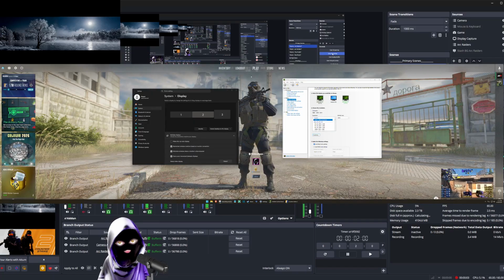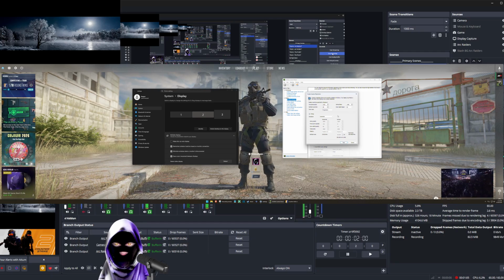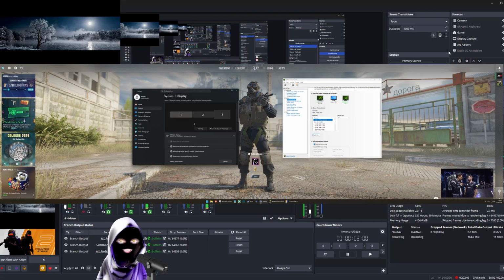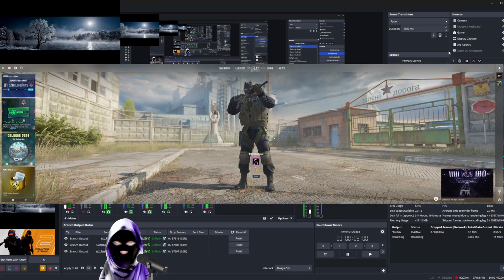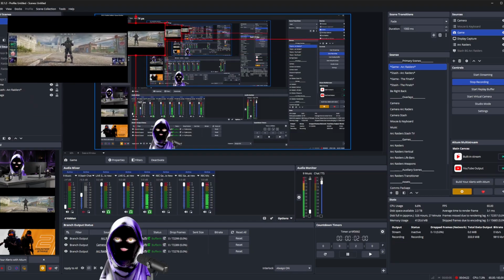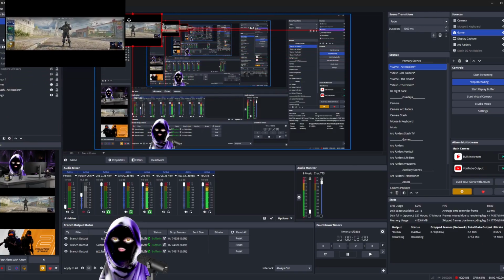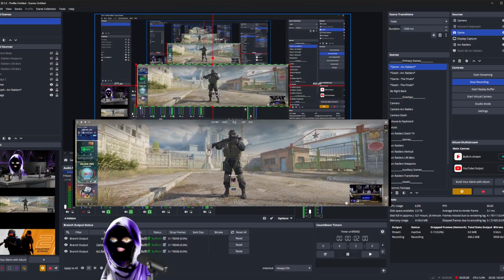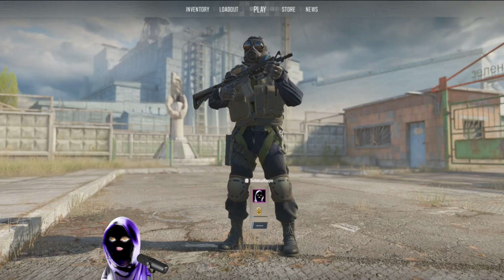Elgato Capture Cards Get 32:9 Support?! (Easy Super Ultrawide Capture Fix)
Trying to capture a 32:9 super ultrawide display with an Elgato capture card?

Most Elgato capture cards don't officially support 32:9 passthrough or capture, which can make streaming and recording from super ultrawide monitors a headache.

In this video, I'll show you how to use Microsoft PowerToys to mirror your game to an Elgato capture card connected as a secondary display. This lets you keep your full 32:9 gaming experience on your main monitor while sending a stream-friendly signal to your capture card.

This method works great for dual-PC streaming setups and avoids many of the limitations that come with ultrawide and super ultrawide capture.

Topics Covered:
• 32:9 Super Ultrawide Capture
• Elgato 4K X
• Elgato HD60 X
• Microsoft PowerToys
• Dual PC Streaming
• OBS Studio Setup
• Ultrawide Capture Workaround
• Streaming on Super Ultrawide Monitors

It helps more creators find solutions for ultrawide and dual-PC streaming setups.